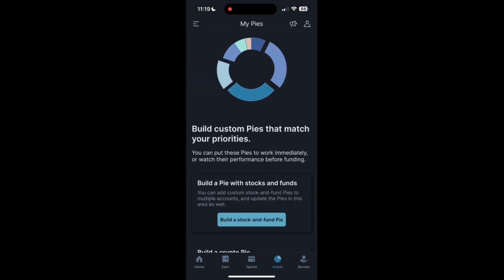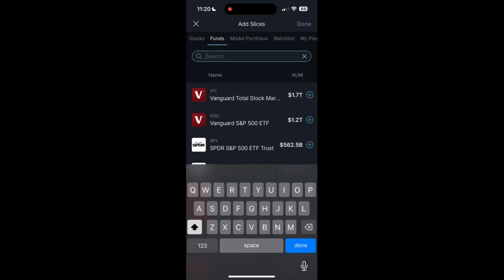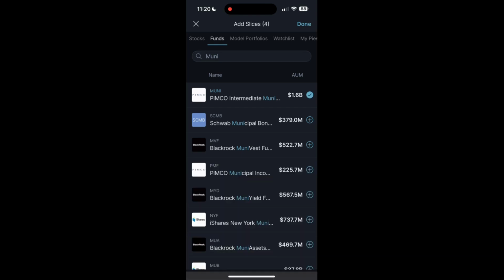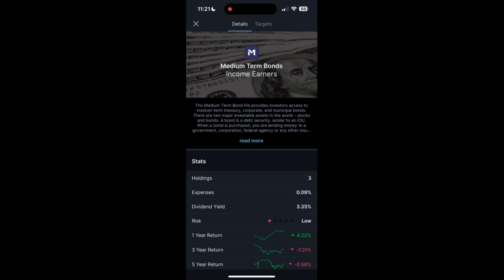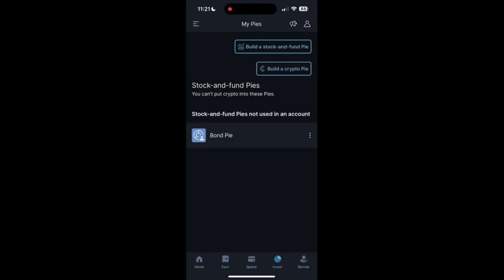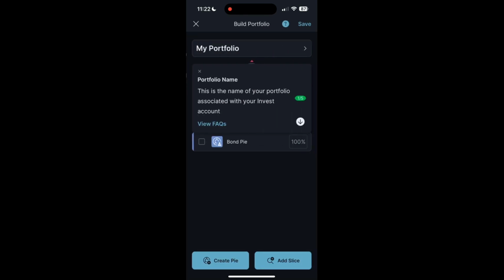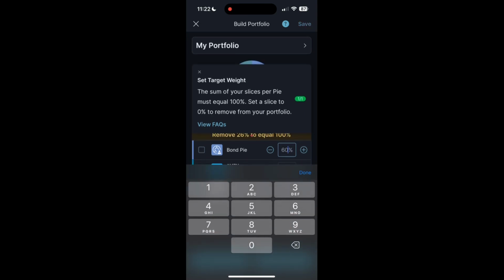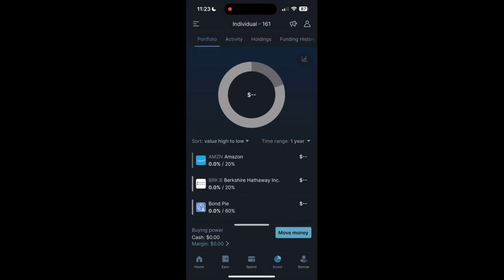M1 Finance Pie Tutorial-How To Create A Diversified Investment Portfolio With Stocks, Bonds & Funds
How to create an M1 Finance Pie (Portfolio) fast. Includes model portfolios, stocks, and funds.
Watch:
Bio: Barbara A. Friedberg, MBA is a former investment portfolio manager and university finance and investing instructor. She currently owns and manages Barbara Friedberg Personal Finance and writes for US News and World Report, Investopedia, and Forbes Advisor. She is a regular panelist on Money Tree Investing Podcast

M1 Disclosure: Information presented is accurate as of September 19, 2024.

This content is not a solicitation, is not endorsed by M1, and was not reviewed by M1; the opinions expressed are solely those of the authors and do not reflect M1's views. Information presented is accurate as of the video posting date; for the most up-to-date information, please refer to m1.com. Before making any investment decisions, consult your personal investment, legal, and tax advisors, as this content is for informational purposes only and not intended as investment recommendations.

M1 is currently not accepting new Owners Reward credit card or high yield savings account applications. July, 2025